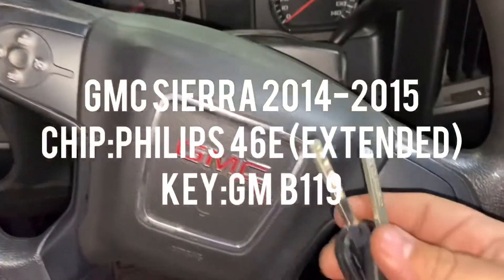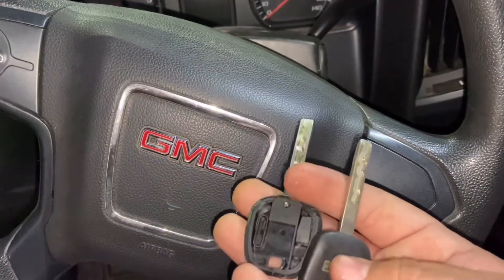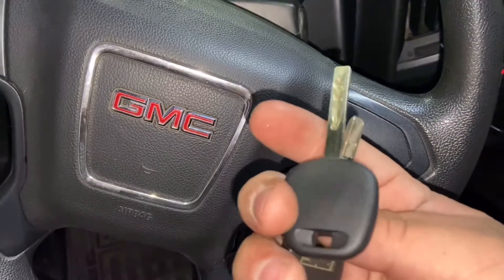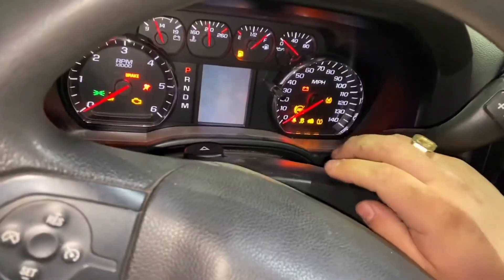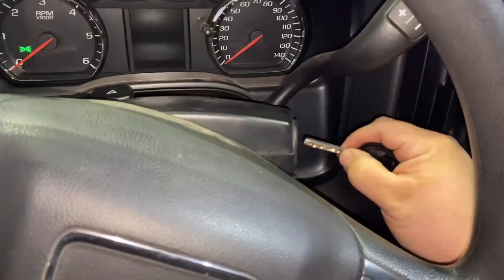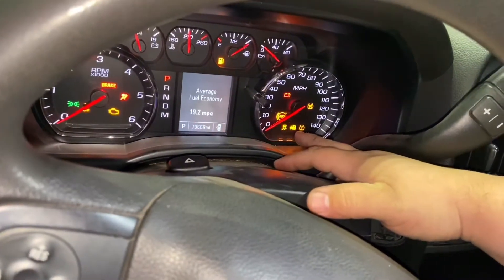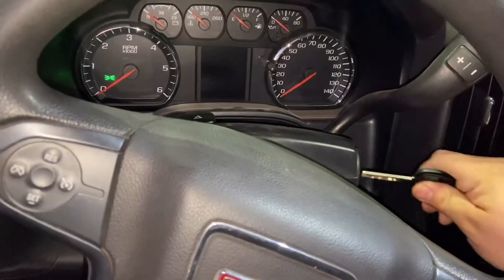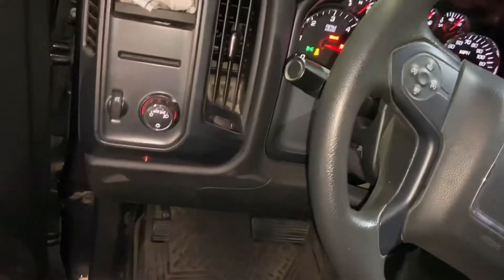SIERRA 2015 ADD A KEY ON-BOARD PROGRAM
Hello everyone this procedure has been confirmed as well for older models !!

I have only confirmed up to year 2015 for now!! If anything above works please let me know thank you!!

WORKS ON THE FOLLOWING MODELS: Buick Allure 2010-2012
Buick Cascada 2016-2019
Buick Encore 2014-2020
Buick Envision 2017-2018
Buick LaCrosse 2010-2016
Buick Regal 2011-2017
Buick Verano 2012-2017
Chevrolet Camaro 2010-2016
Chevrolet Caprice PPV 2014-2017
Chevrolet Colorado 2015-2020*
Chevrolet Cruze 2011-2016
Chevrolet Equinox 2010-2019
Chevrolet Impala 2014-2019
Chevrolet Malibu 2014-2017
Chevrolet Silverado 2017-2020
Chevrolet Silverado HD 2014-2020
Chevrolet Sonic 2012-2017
Chevrolet Sonic Hatchback 2019
Chevrolet Spark 2019
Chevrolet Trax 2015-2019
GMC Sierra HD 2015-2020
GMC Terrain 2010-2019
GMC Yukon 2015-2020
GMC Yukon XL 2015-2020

THIS GM TRANSPONDER KEY WORKS ON THE FOLLOWING MODELS: Buick Allure 2005
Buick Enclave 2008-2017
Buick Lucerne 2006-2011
Cadillac BRX 2009
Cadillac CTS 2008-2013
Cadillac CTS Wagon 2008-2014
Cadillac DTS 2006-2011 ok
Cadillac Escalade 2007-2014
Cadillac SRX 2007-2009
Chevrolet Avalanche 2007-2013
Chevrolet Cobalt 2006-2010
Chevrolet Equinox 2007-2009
Chevrolet Express (Type 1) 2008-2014
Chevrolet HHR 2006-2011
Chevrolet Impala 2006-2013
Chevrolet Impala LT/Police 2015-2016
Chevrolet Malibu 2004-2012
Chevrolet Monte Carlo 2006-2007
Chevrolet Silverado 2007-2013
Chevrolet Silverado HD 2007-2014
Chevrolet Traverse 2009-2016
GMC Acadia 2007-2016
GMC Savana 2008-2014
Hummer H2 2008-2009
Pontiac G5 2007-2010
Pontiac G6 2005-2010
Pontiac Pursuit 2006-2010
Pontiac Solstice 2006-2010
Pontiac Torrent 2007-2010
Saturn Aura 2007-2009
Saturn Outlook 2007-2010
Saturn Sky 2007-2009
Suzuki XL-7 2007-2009